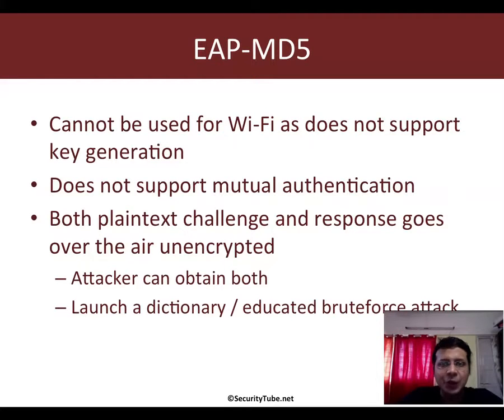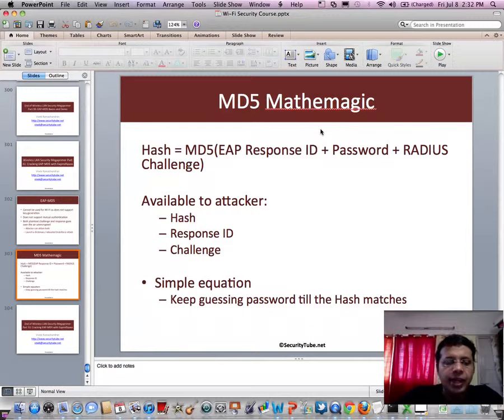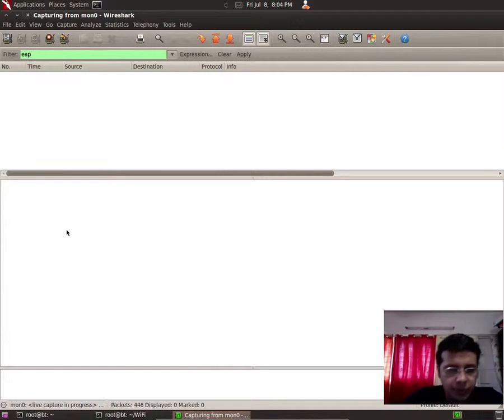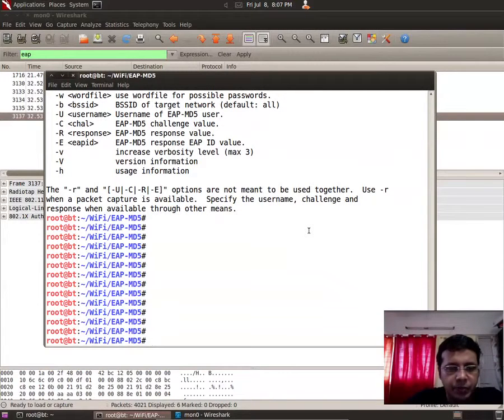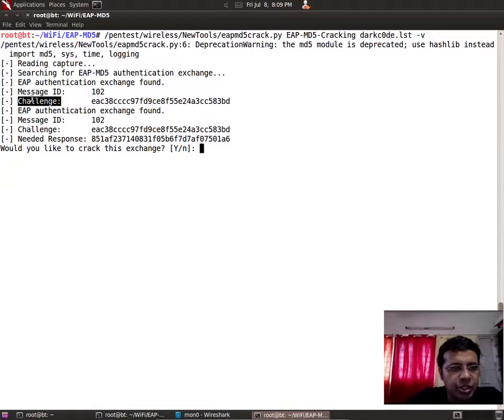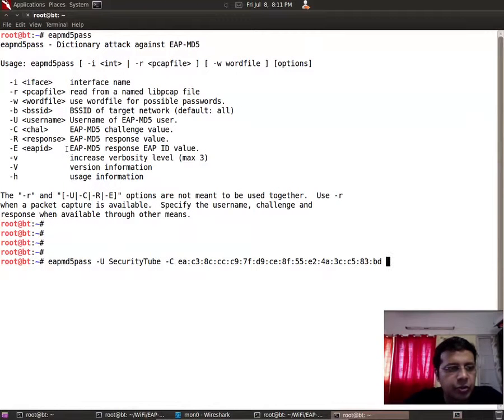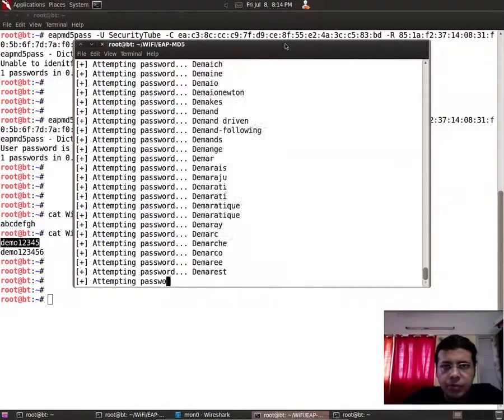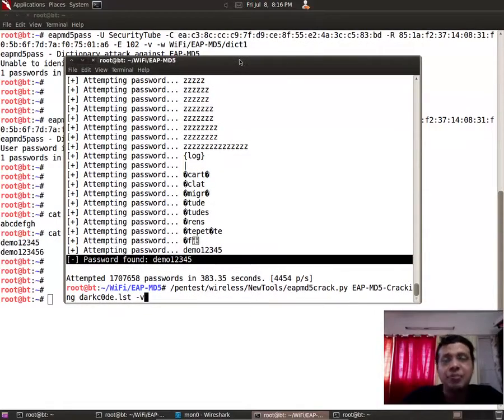SecurityTube Wi-Fi Security Expert [31/37]